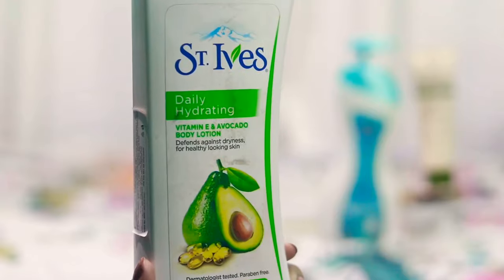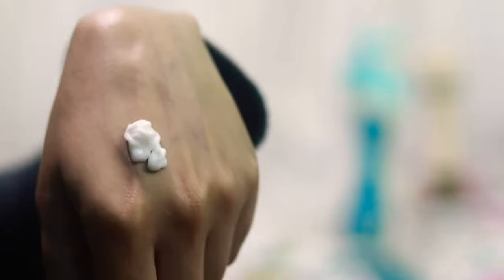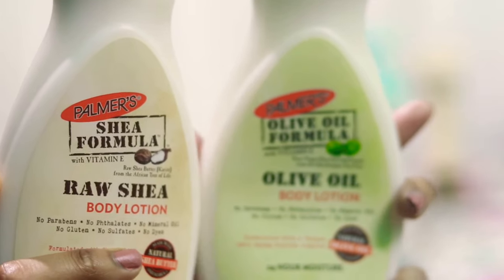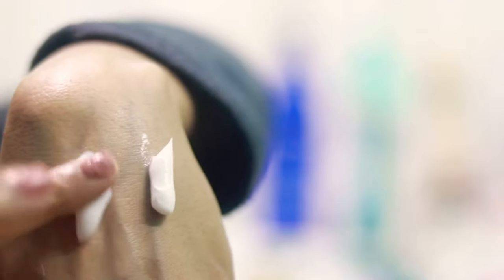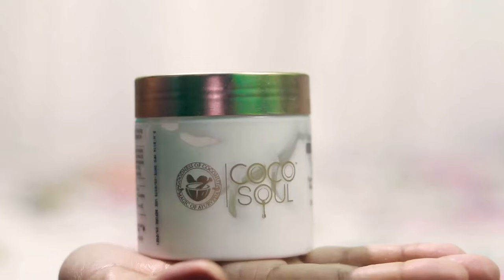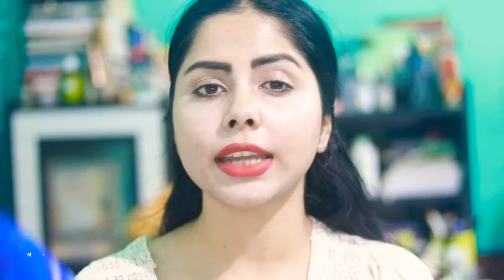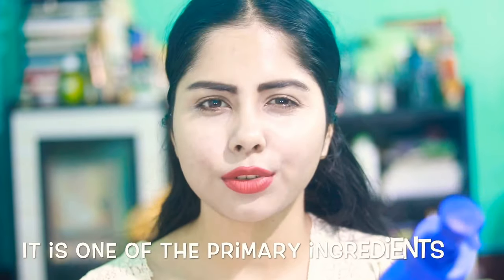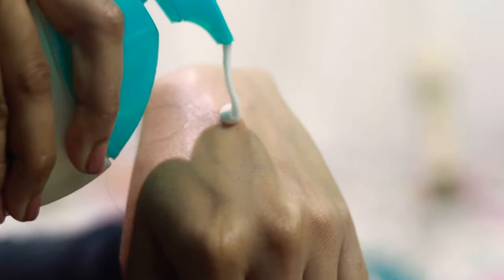Which Body Lotion Is the Best? | Nivea, St Ives, Palmer's & More | Body Lotion For Dry Skin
This is my review for body lotions based on the ingredients and performance.🌻